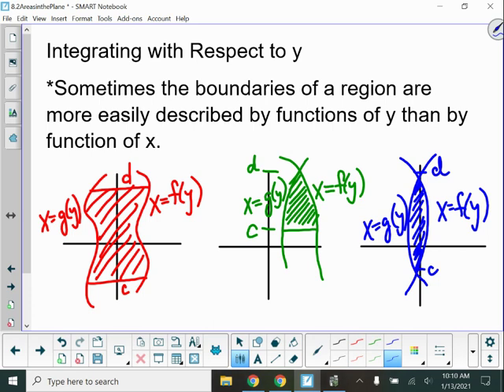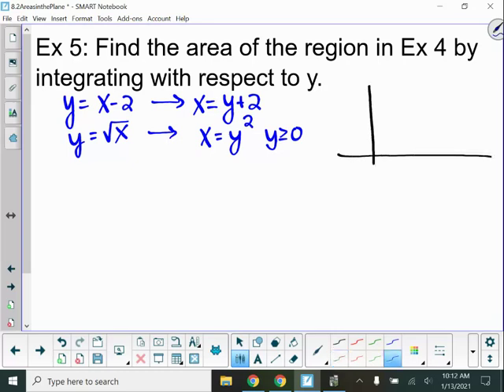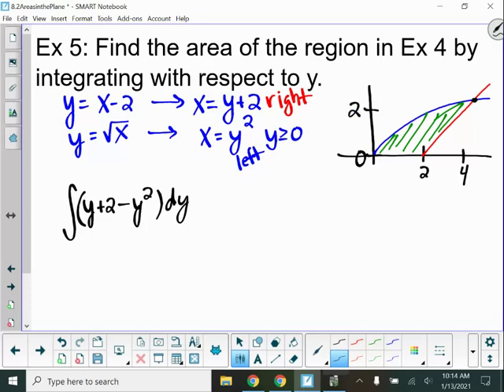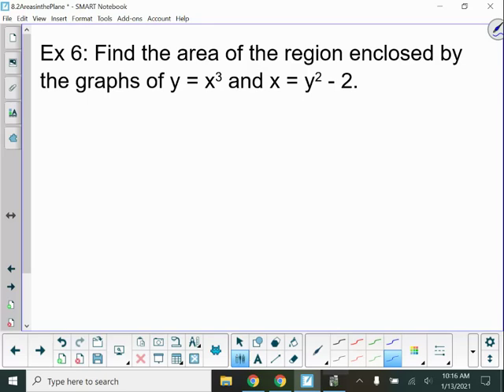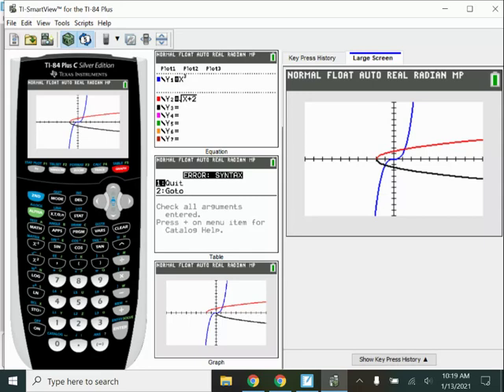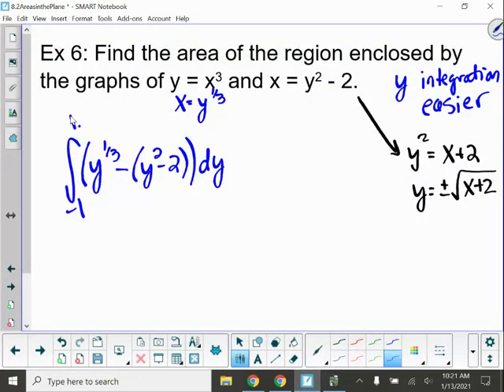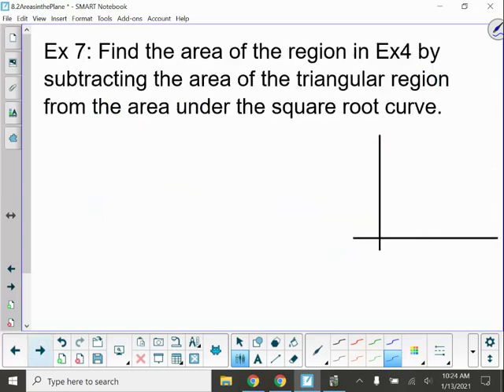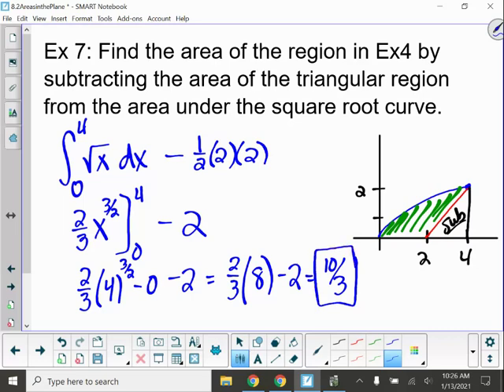8.2 Areas in the Plane Part 2